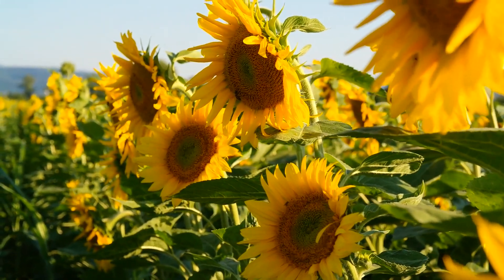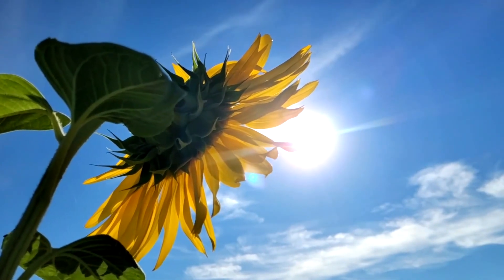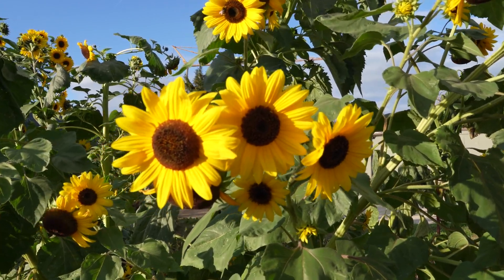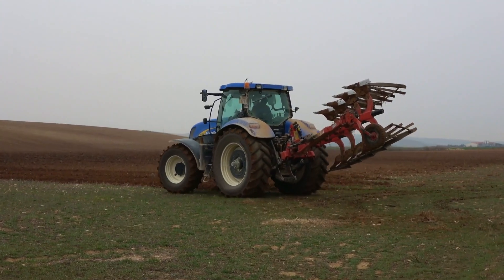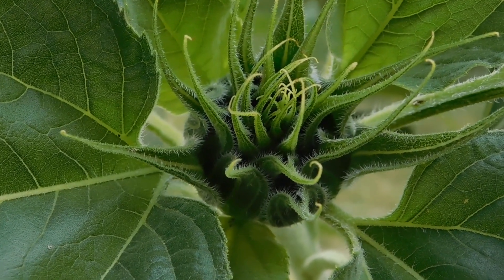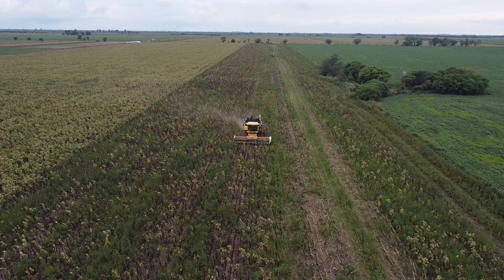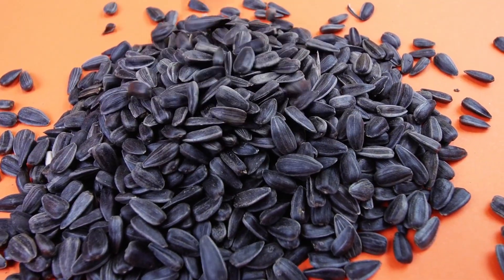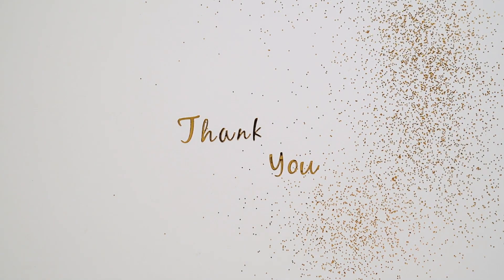Sunflower farming | How to farming and harvesting sunflower | Uses of sunflowers | green acres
Hello…
This video is about Sunflower farming | How to farming and harvesting sunflower | Uses of sunflowers | green acres

❝𝐒𝐮𝐧𝐟𝐥𝐨𝐰𝐞𝐫 𝐬𝐞𝐞𝐝𝐬❞

1. Yupik Seeds, Raw Shelled Sunflower Kernels, 2.2 lb

❝𝐒𝐮𝐧𝐟𝐥𝐨𝐰𝐞𝐫 𝐨𝐢𝐥 𝐟𝐨𝐫 𝐟𝐚𝐜𝐞 /𝐬𝐤𝐢𝐧 /𝐡𝐚𝐢𝐫❞

1. PURA D'OR Organic Sunflower Seed Oil (16oz) USDA Certified 100% Pure      Carrier Oil - Moisturizing & Nourishing For Skin, Face, & Hair

2. Handcraft Sunflower Oil – 100% Pure and Natural – Premium Quality Cold Pressed Carrier Oil for Essential Oils, Massage Oil, Moisturizing Skin and Hair

3. Sunflower Oil for Hair Skin and Nails - Anti Aging Skin Care with Vitamin E Oil for Skin and Hair Care

4. Sunflower Oil Cold Pressed Sunflower Seed Oil Unrefined Sun Flower Oil  Face Hair Skin

❝𝐠𝐢𝐟𝐭𝐬❞

1. socathey Sunflower Gifts for Women, Mom, Grandma on Birthday, Anniversary, Christmas, Thanksgiving, Valentine's Day, Mother's Day

2. CUTPOPUP Mother's Day Card Pop Up, Birthday 3D Greeting Card

3. Vprintes Mother 's Day Gifts for Grandma - Grandma Gifts from Grandchildren - Grandma Christmas Gifts, Grandma Birthday Gifts

4. Freshcut Paper Pop Up Cards, Sunflowers, 12 inch Life Sized Forever Flower Bouquet 3D Popup Greeting Cards with Note Card and Envelope

5. Get Well Soon Pop Up Cards, 3D Paper Flowers Bouquet Greeting Cards Sunflower Birthday Popup Cards

❝𝐀𝐫𝐭𝐢𝐟𝐢𝐜𝐢𝐚𝐥 𝐬𝐮𝐧𝐟𝐥𝐨𝐰𝐞𝐫𝐬❞

1. Laelfe 6PCS Artificial Sunflower Flowers Long Stem Silk Fake Sunflowers Decoration for Outdoor

2. AmyHomie Artificial Flowers, Artificial Sunflower Bouquets, Fake Wildflowers for Baby Shower Home Wedding Spring Decor

3. COCOBOO Sunflower Artificial Flowers Pot, Sunflower Decor, Yellow Fake Flower in Pots, for Home Bathroom Kitchen

❝𝐃𝐞𝐜𝐨𝐫𝐚𝐭𝐢𝐨𝐧❞

1. EASICUTI 6 Inch Sunflower Metal Flowers Wall Decor Metal Wall Art Decorations Hanging for Indoor Outdoor Home Bathroom Kitchen Dining Room Bedroom Porch Hallway or Wall Sculptures

❝𝐓𝐨𝐲𝐬 / 𝐛𝐮𝐢𝐥𝐝𝐢𝐧𝐠 𝐤𝐢𝐭❞

1. Sunflower 40524

❝𝐇𝐚𝐧𝐝 𝐛𝐚𝐠❞

1. CHALA Striped Work Tote

My channel

Keywords-
Agriculture technology, farming technology, harvesting technology, modern agricultural technology, cultivation technology, agriculture, farming, modern, modern agriculture